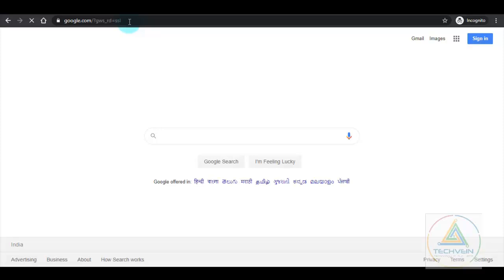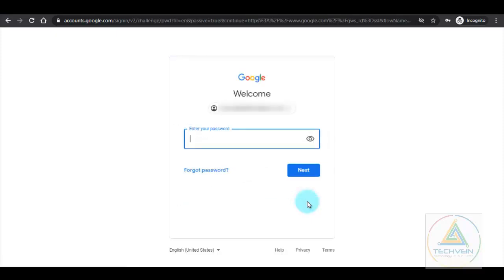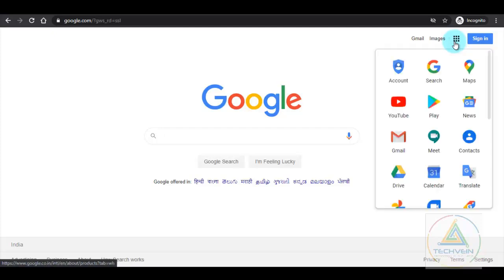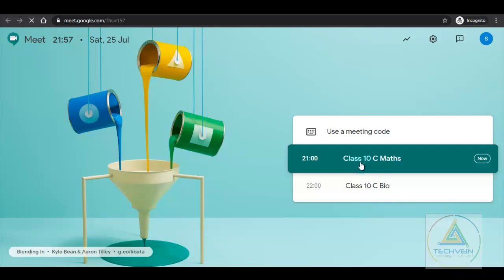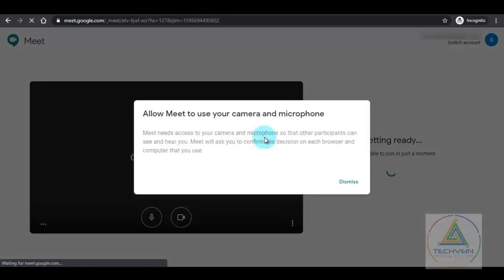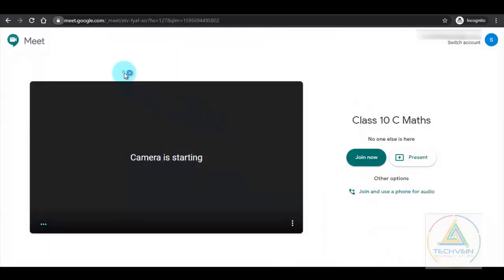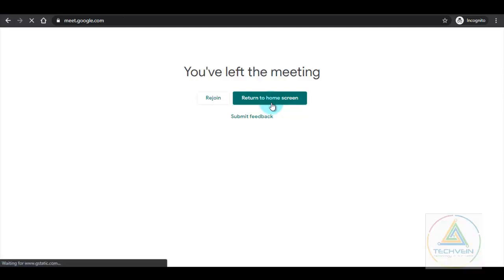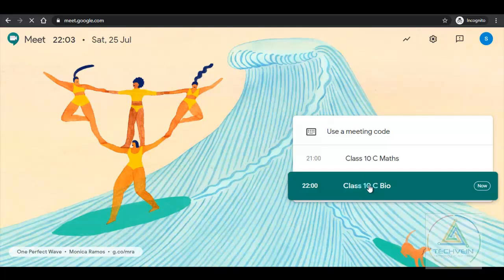Students How to join Online Class Using Google Meet in Laptop? (In English)